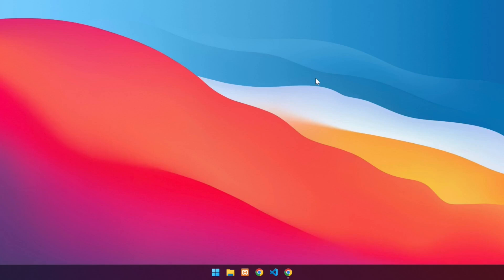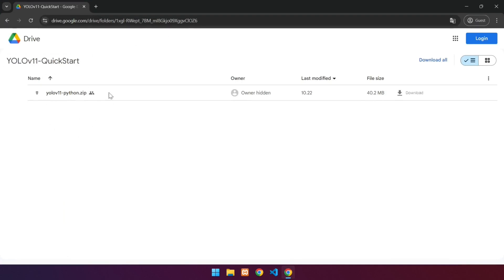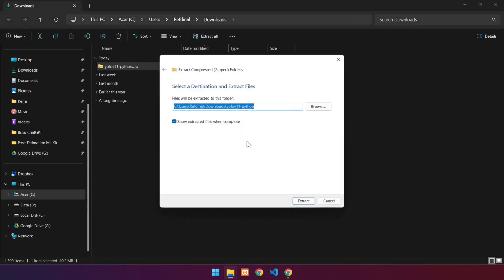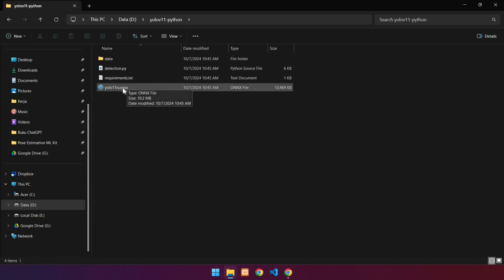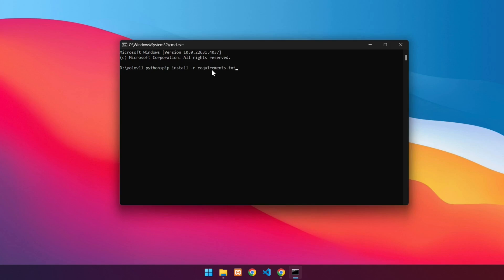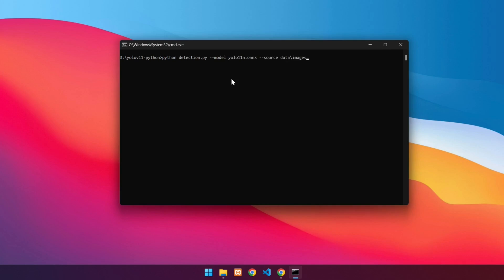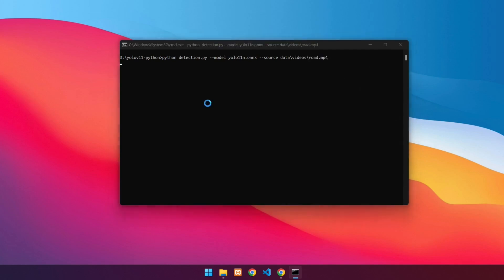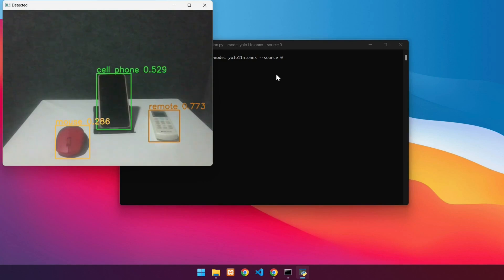How to run YOLOv11 in less than 6 minutes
In this YOLOv11 tutorial, we’ll guide you through running your first YOLOv11 program to detect 80 different object classes in images, videos, and real-time via webcam. This step-by-step instruction will assist you in setting up the environment and getting started with object detection fast and efficiently, regardless of whether you're new to YOLO or upgrading to YOLOv11.

What You’ll Learn in This YOLOv11 Tutorial:

1. Installing Python and the required dependencies (link in the resource section)
2. Downloading and extracting the YOLOv11 source code
3. Running object detection on images (e.g., horses.jpg), videos (e.g., road.mp4), and real-time via webcam using YOLOv11
4. Understanding how to perform CPU-based object detection with tips for improving performance in future videos

By the end of this tutorial, you'll be able to run a deep learning program that detects up to 80 different object types using YOLOv11!

2.

if you like the video, click thumbs up 👍🏻.